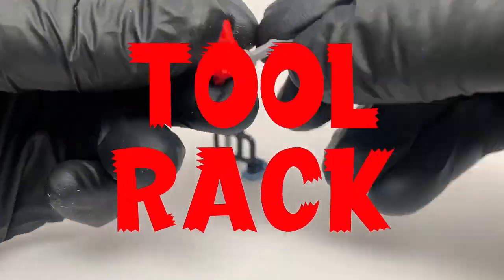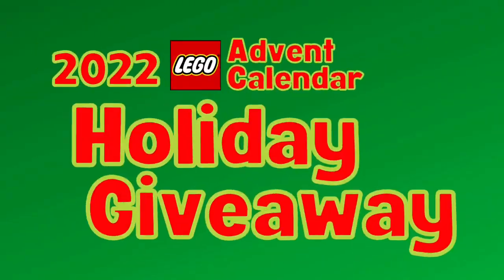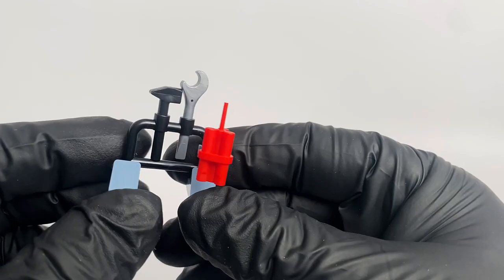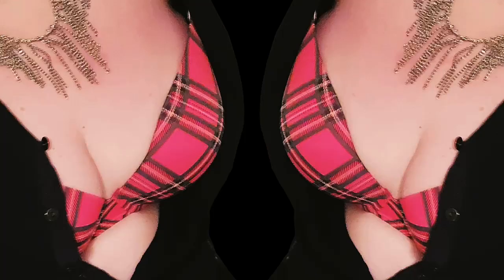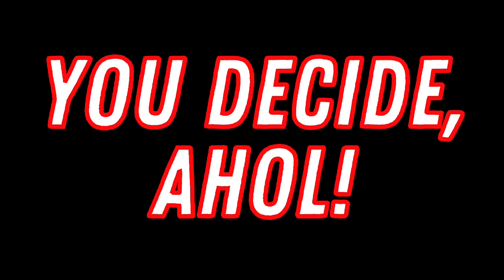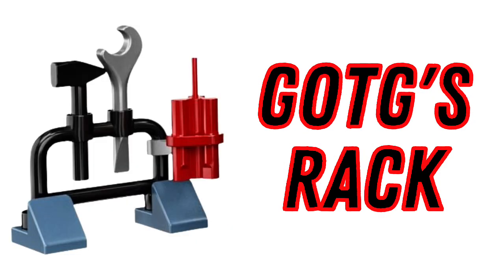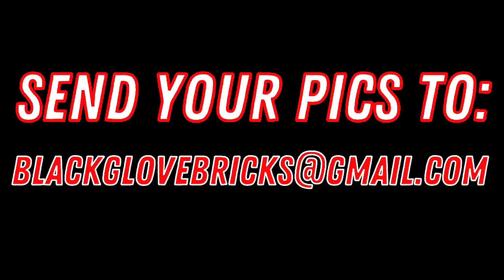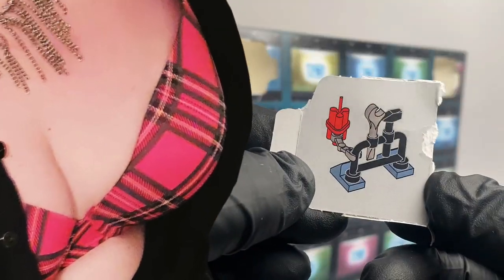Rack VS Rack | A Black Glove Bricks Special Report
Two racks enter, but only one can leave as winner!

It's up to you, AHOL!